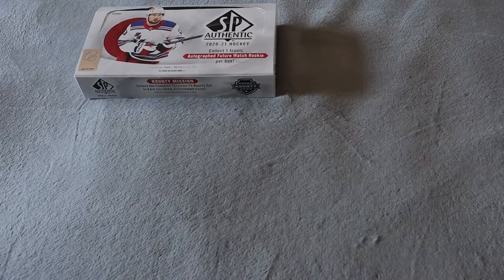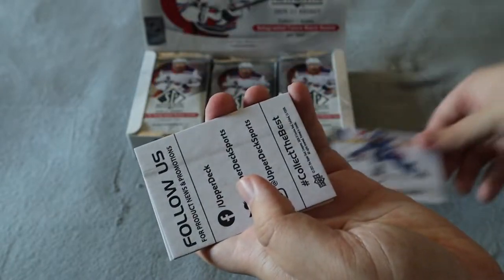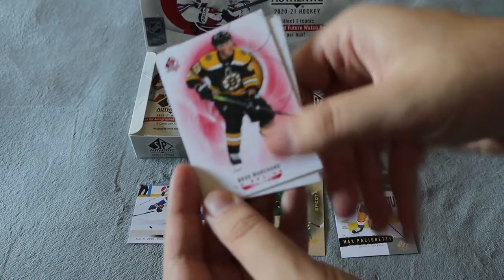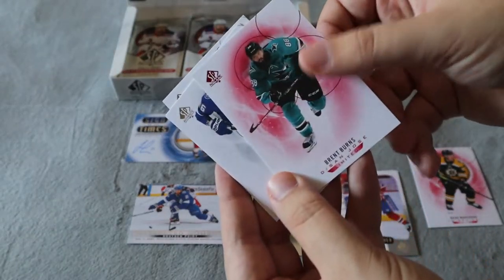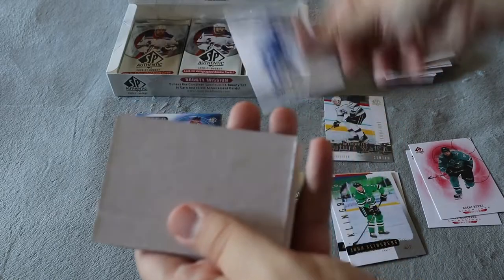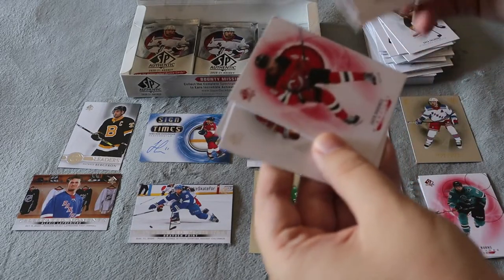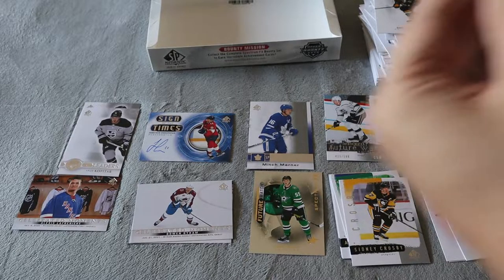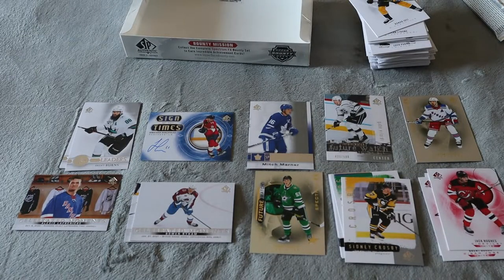MY FIRST HOBBY BOX! - 2020-21 SP AUTHENTIC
Today I open my first hobby box! There is suppose to be one Autographed Future Watch Rookie per box! Lets see who we get!